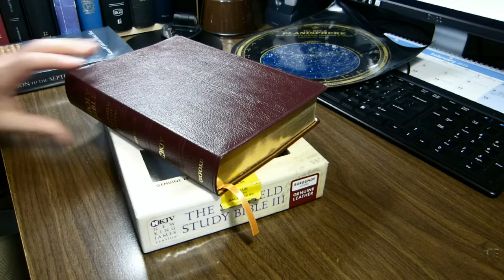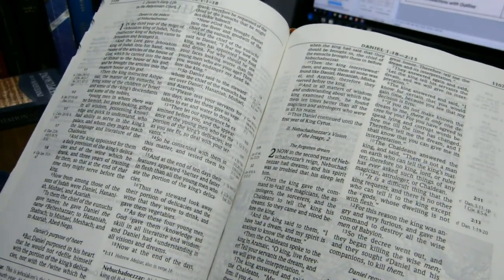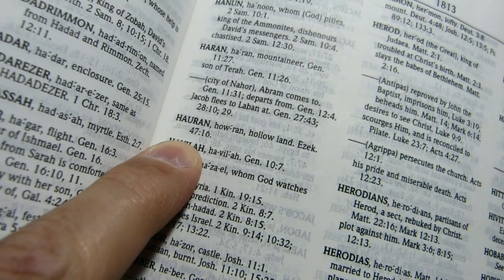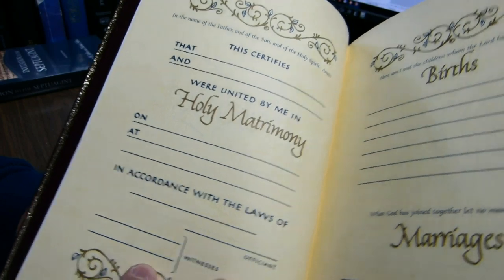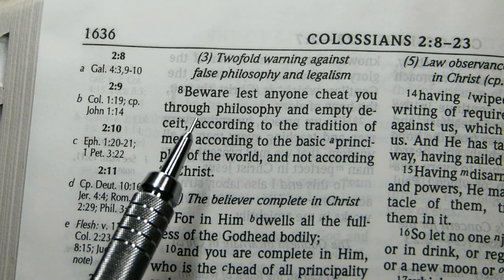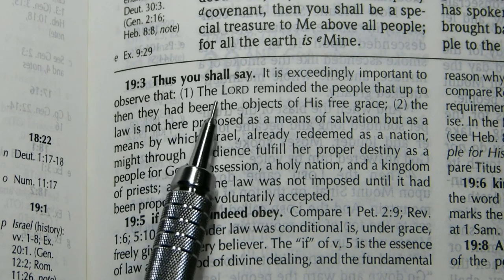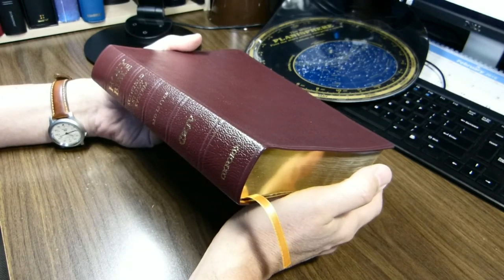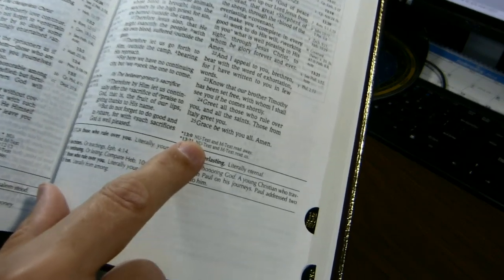The Scofield Study Bible III, New King James Version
A review of the Scofield Study Bible III in the New King James Version (NKJV), ISBN 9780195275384. This Bible is Smyth sewn with overcast stitching front and back. The print is dark and generally uniform. The 9.5 point font is large enough for my aging eyes, and it is attractive. The text is laid out in a twin column, verse-by-verse format, with chain references along the gutter and outside edges. This is a red letter Bible.

Contents

00:00  Details (dimensions, layout, font, paper, margins ...)
01:16  History of Scofield editions from the back of the box
01:43  Dimensions
02:02  Page layout
02:56  Page dimensions
03:35  Font size in the text (9.5 pt uppercase, 10 pt lowercase)
04:41  Font in the references (7.5 pt)
04:54  The paper
06:00  Print non-uniformity in black
06:37  Print non-uniformity in red
06:48  Book introductions
07:07  Book titles, pages numbers, page contents
07:36  In-text headings
08:12  How quotations from the Old Testament are formatted
08:53  Monies, weights, and measures
09:04  Index to Subject Chain References
09:25  Subject Index (for both the Scriptures and the notes)
09:51  Index of Proper Names
10:18  Concordance
10:55  Map Index
11:24  Oxford Maps
12:20  The ribbon
12:45  Head and tail bands
12:55  The Bible lies nearly flat in Genesis
13:05  Overcast stitching
13:22  Gilt edges and thumb-indexing
13:42  Burgundy genuine leather cover
13:49  Paste down construction
14:11  Gold line along inside edge of cover
14:31  Presentation page, marriage certificate, births, marriages, deaths
15:38  Copyright page
16:02  Interior design and typeset by Blue Heron Bookcraft
16:53  Table of contents
17:39  Boxed article on the Pentateuch
17:49  Close-up view of the font (tracking, line spacing)
18:56  How to tell if your NKJV has the 1982 or the 1984 text. 1 Peter 3.20
19:53  Are all the NKJV translation notes present? No. Colossians 2.8
21:44  Font comparisons
23:25  The note on the Dispensation of Promise (Gen 12.1) -- Did Israel rashly accept the law?
24:44  Exodus 19.3, the law is not a means of salvation. The footnotes are in an 8.5 pt font.
26:30  Summary article on Grace (John 1.17). Salvation has always been through faith.
27:44  Which beast is the Antichrist? The note at Revelation 13.11
28:57  Size compared with a Local Church Bible Publishers 1917 Scofield and with a Crossway ESV Study Bible
29:44  Summary
33:18  The NKJV New Testament is literal -- my translation continuum chart
35:04  Some places where the NKJV's Greek text (the Textus Receptus) differs from the modern critical text, not mentioned in footnotes
35:49  Some places where the NKJV's text notes are out of date
35:55  Translation credits